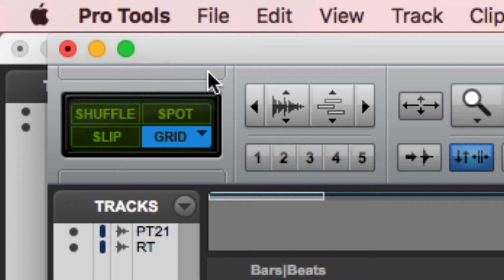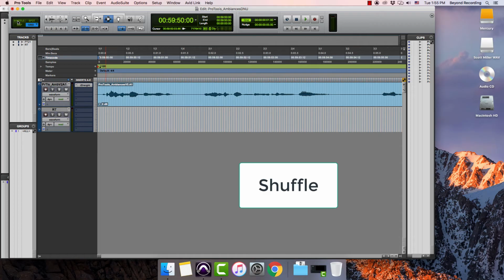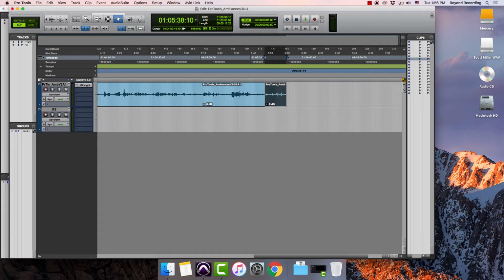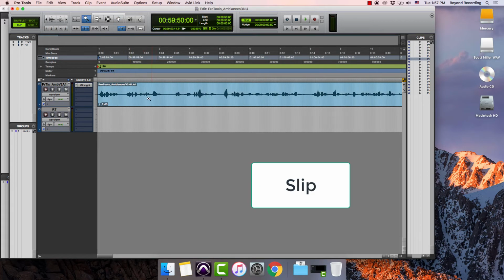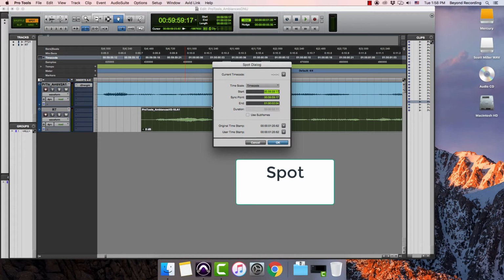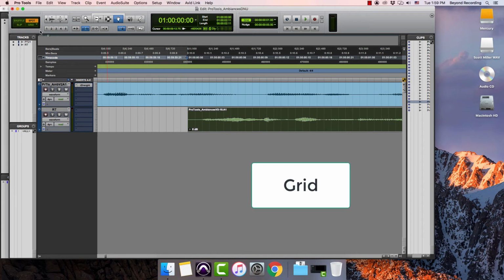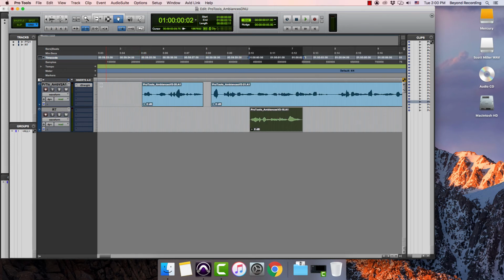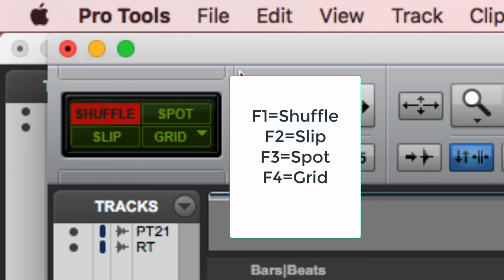Pro Tools Basics- Edit Modes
This video defines how the modes in Pro Tools work: Shuffle, Slip, Spot and Grid. The tilde key [~] toggle between them, or you can hit F1 for shuffle, F2 for slip, F3 for Spot and F4 for Grid.